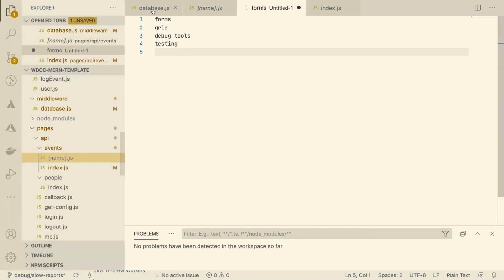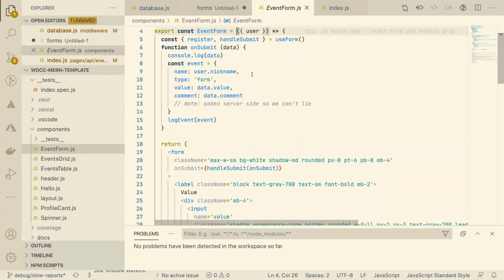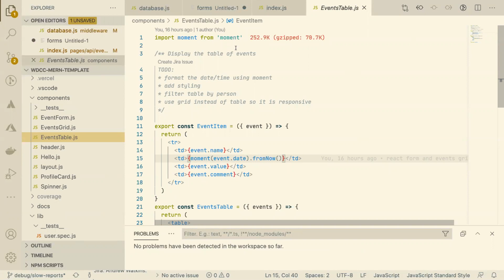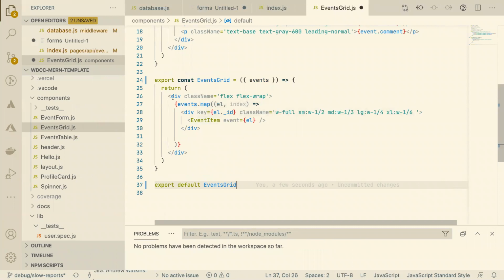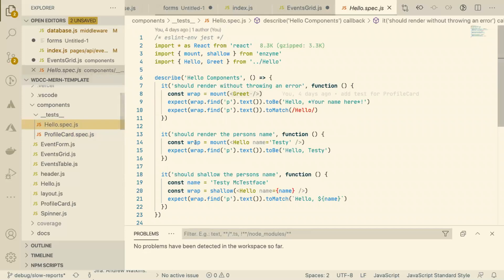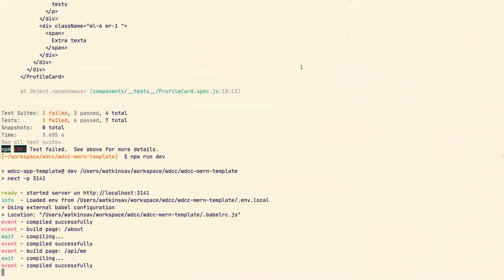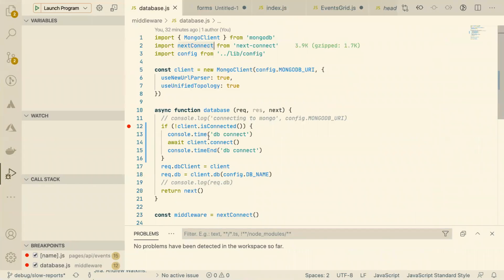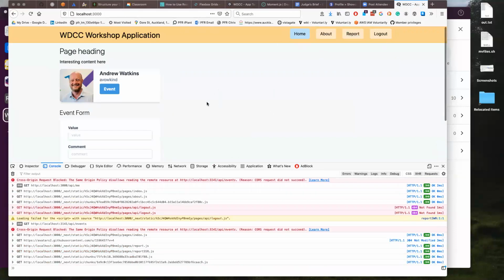WDCC 2020 Hackathon Tutorial3 Frontend & Backend connection